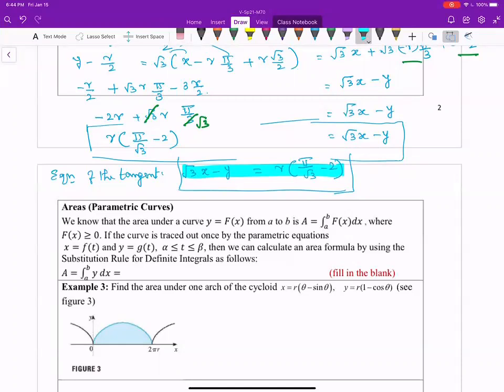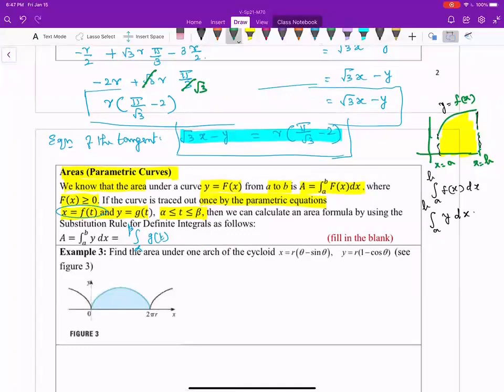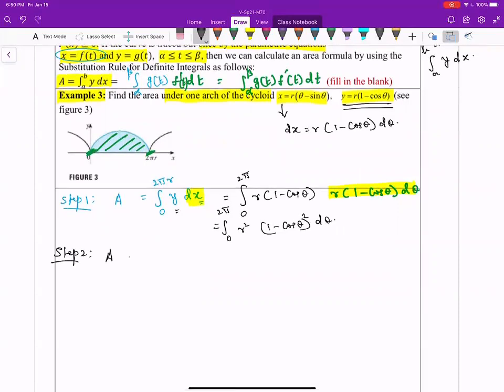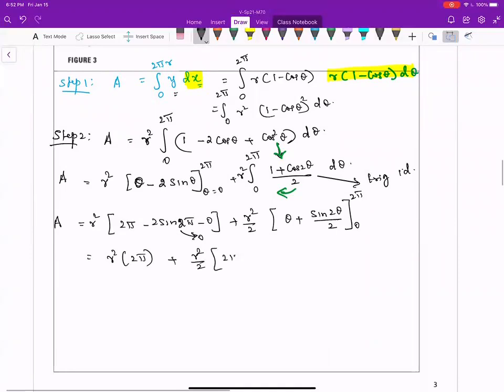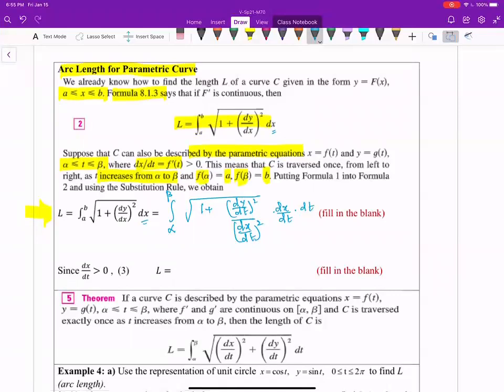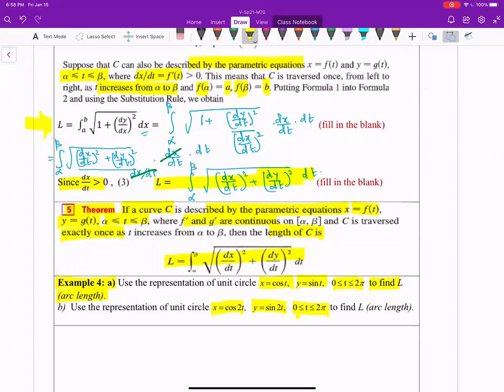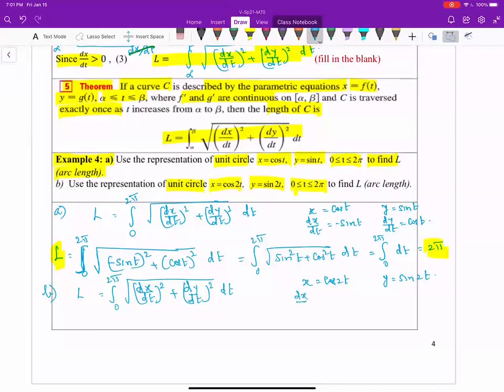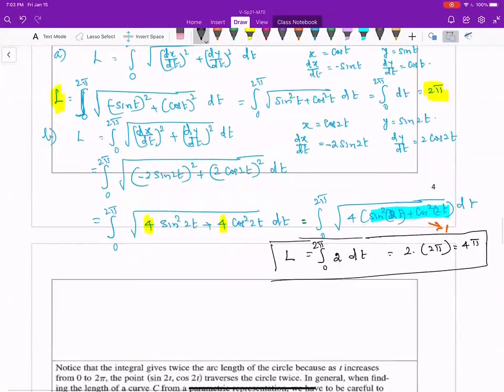Calc 2 -10 2( B)- Concept- Example - Calculus With Parametric Curves